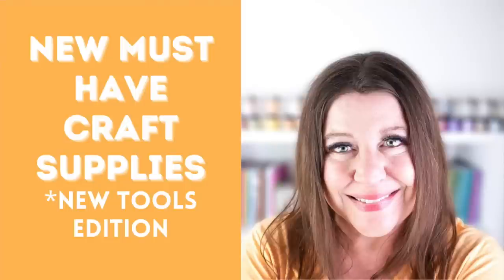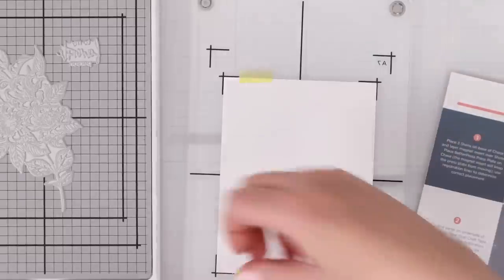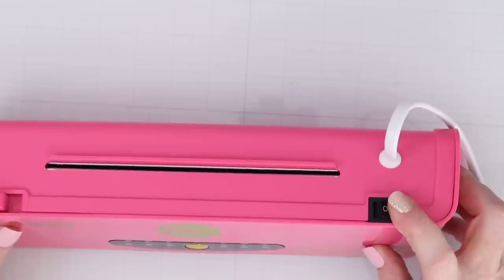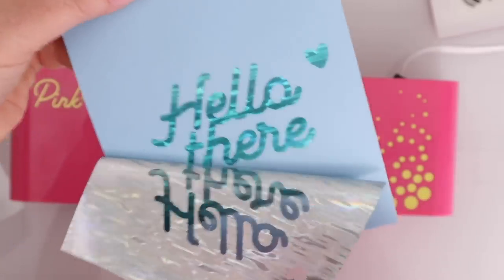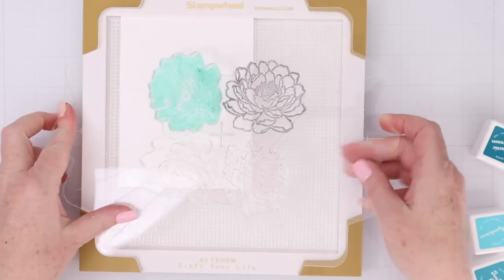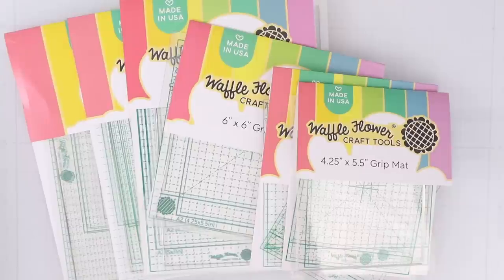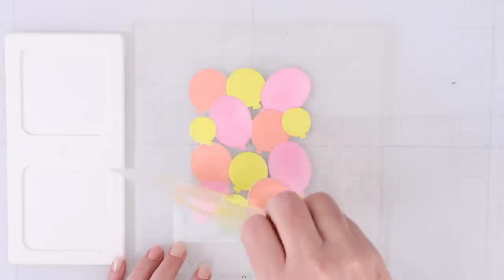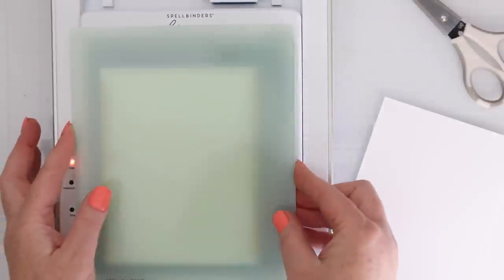New Must Have Craft Tools for Cardmakers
ETA: Congrats to the winners Robin W., Akexa C. and Ann K.!! Now that I am back in town, ttheir boxes will be going out asap! Thanks to all who entered and stay tuned because I already have a destash box building up for another giveaway soon!Check out this video to see the latest edition of my New & Must Have Craft Supplies for Cardmakers the Tools edition!! In this video I am featuring some of the latest craft tools for cardmakers that I love, including the Spellbinders BetterPress, the Pink and Main Mini Minc, the Altenew StampWheel, the Waffle Flower Grip Mats and the Spellbinders new Glimmer machine. You can see full videos of these tools here:
Altenew StampWheel: videos coming soon!
GIVEAWAY: To enter to win one of three large priority destash boxes please fill out this form Entrants must have a valid US address. Enter before August 8, 2023 at midnight Pacific Time. Winner will be notified by EMAIL on August 9, 2023. Please do not reply to spam comments below claiming to be me.  I will NEVER ask for phone numbers or money. I rarely send out emails and I will never share your information with ANYONE. All entries must comply with YouTube YouTube Community Guidelines and any entries which don’t comply will be disqualified. Users agree to release YouTube from any and all liability related to this contest/giveaway.

• New & Improved Glimmer Hot Foil System (UK/EU Version) | Spellbinders –...

• Waffle Flower 8.5 x 8.5 inch Grip Mat WFT072